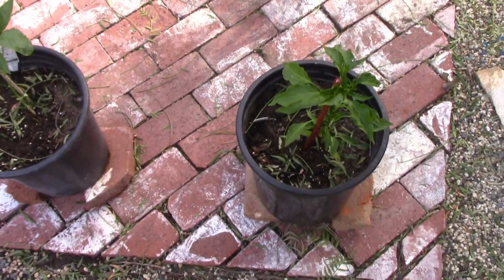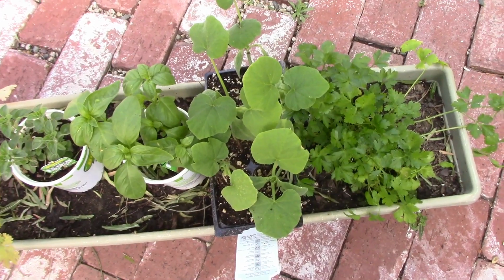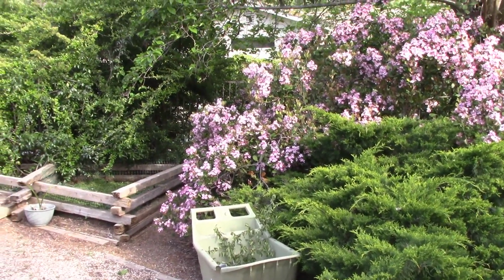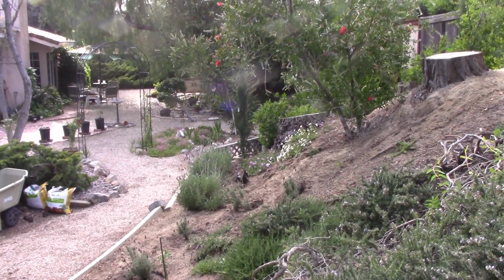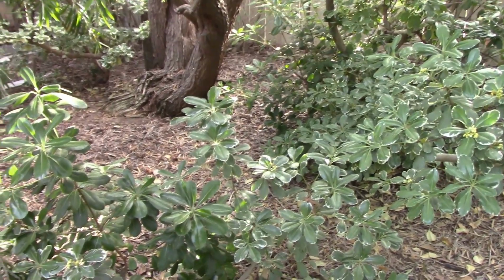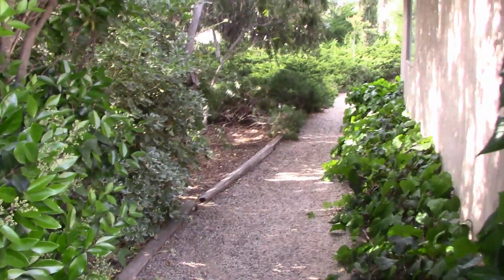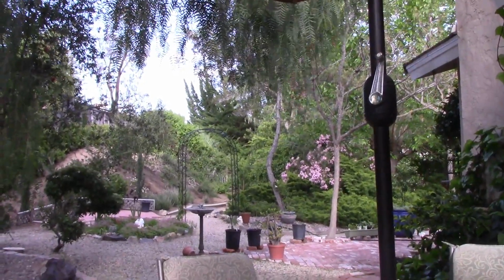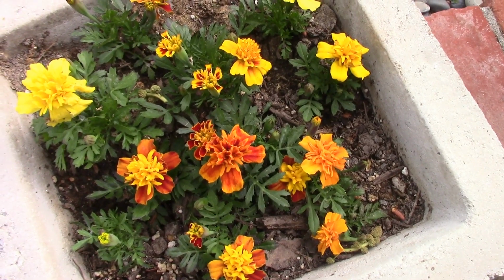Our Home Garden Tour, by request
There was a request was to see more of the garden where I do my intros for the tea videos.  So, here it is!

Next week, we'll be back to videos about tea.